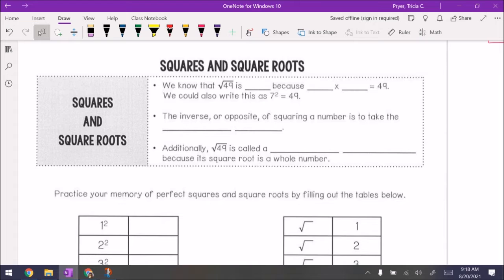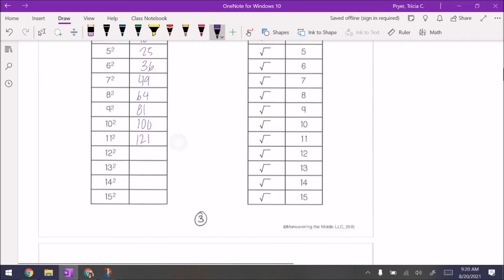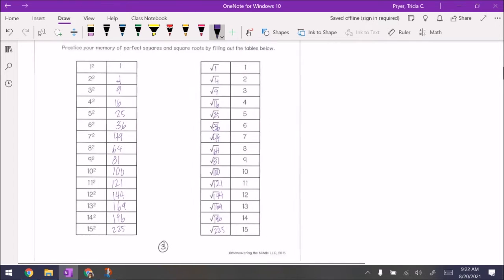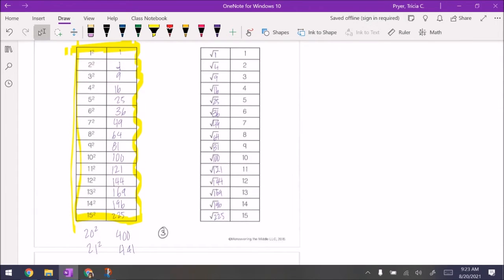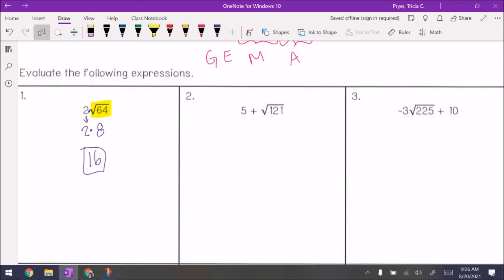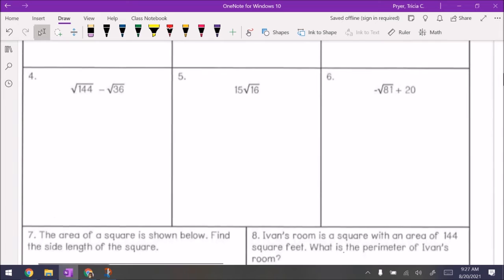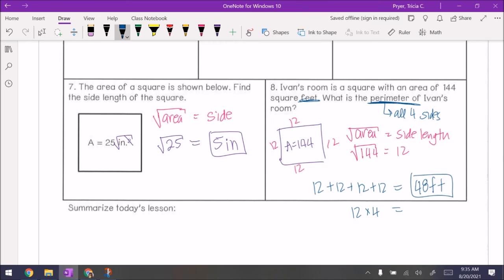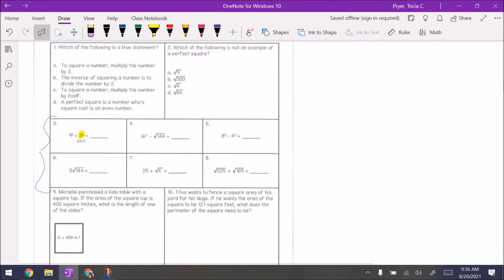M8 - RNS 1.1 NOTES Squares and Square Roots (Class Recording)